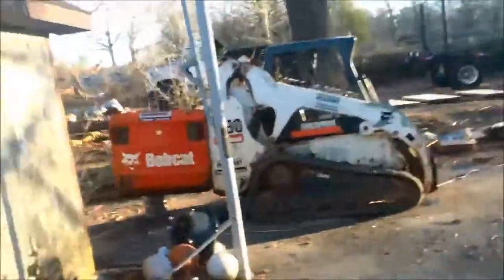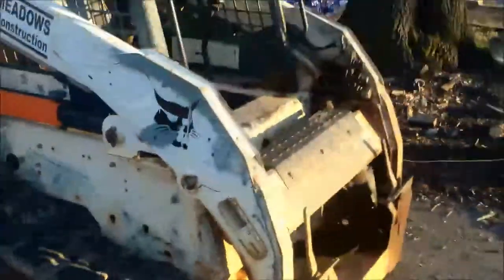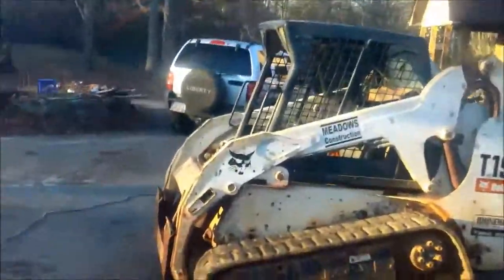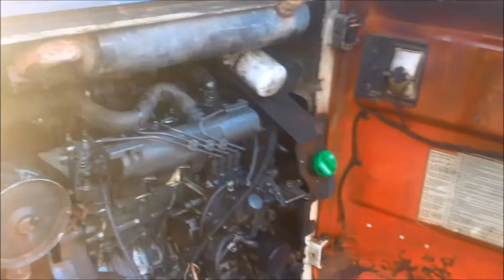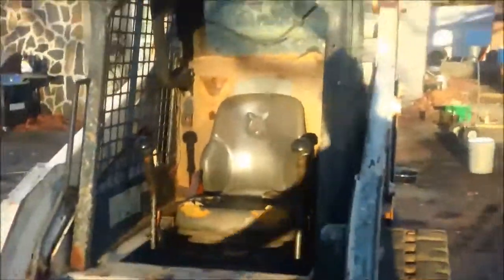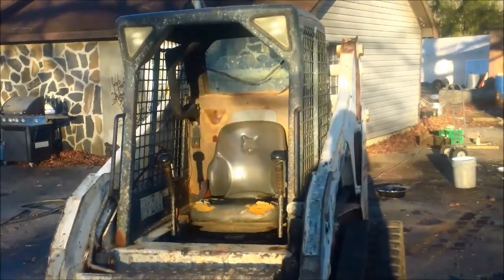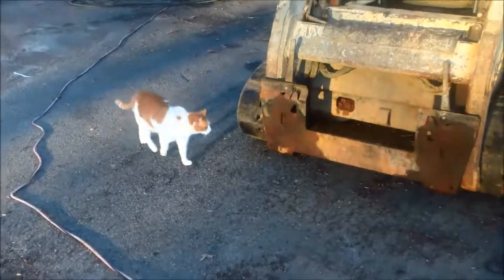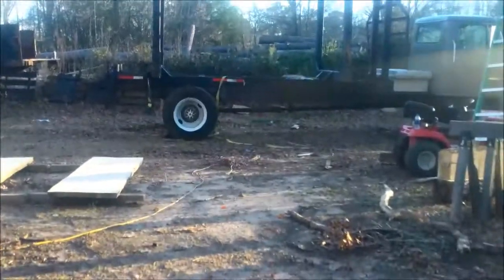bobcat T190 flip $$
got to turn a buck